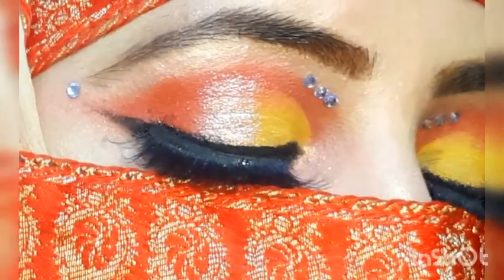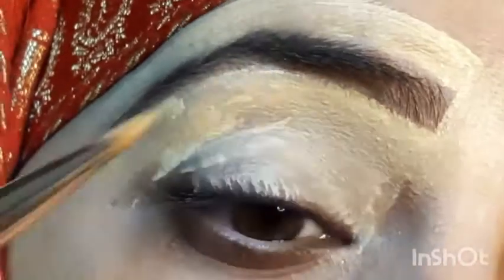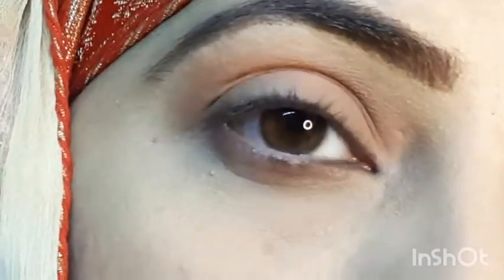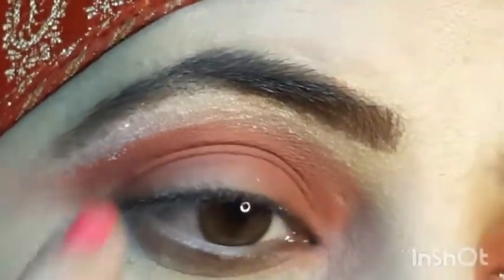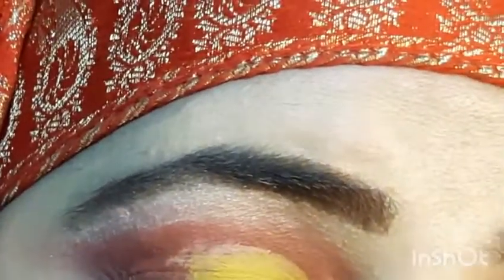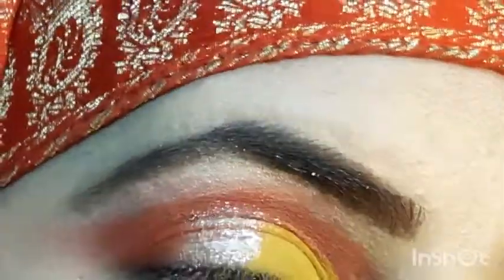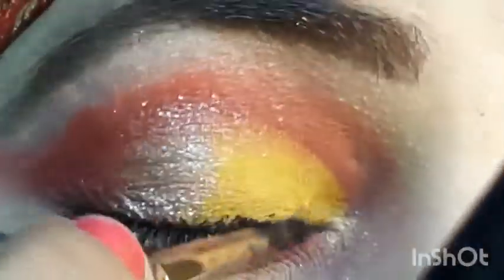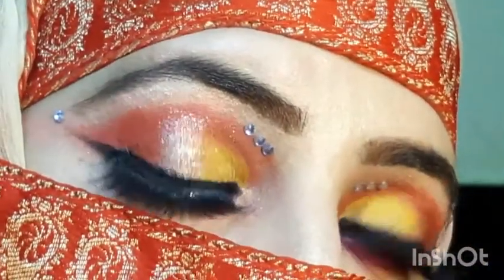colour ful makeup for mehndi and barat event // very easy must watch // its horrain fatima